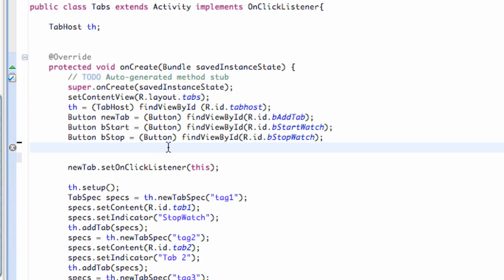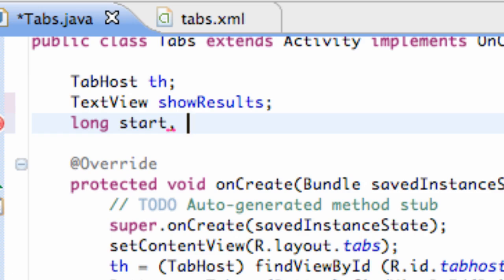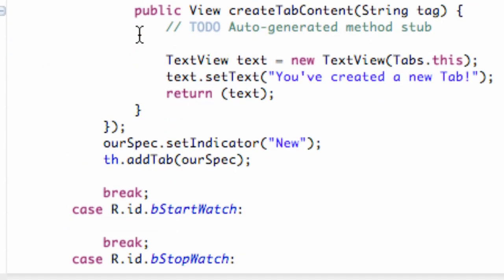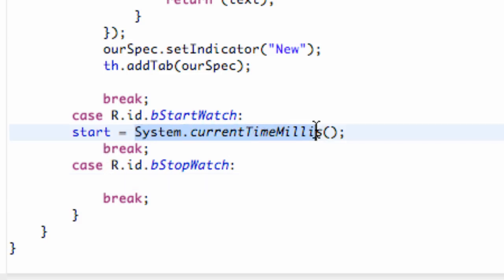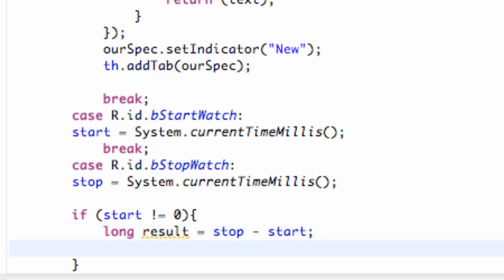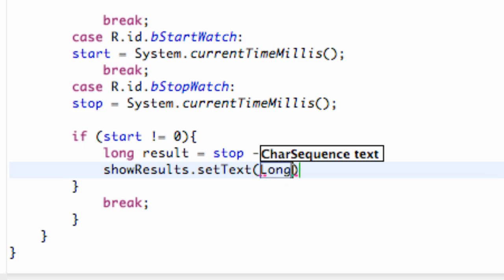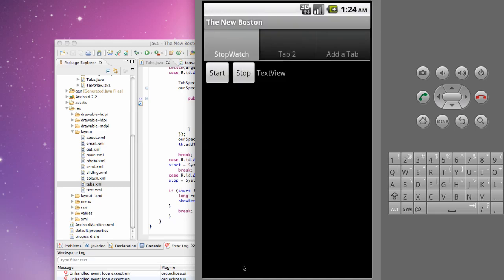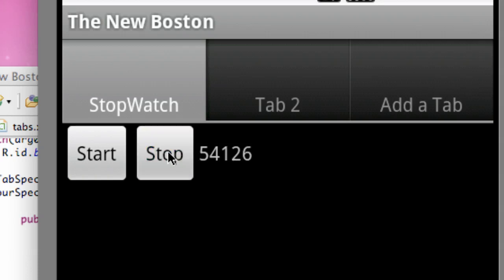Android Application Development Tutorial - 87 - Getting the Time from the System